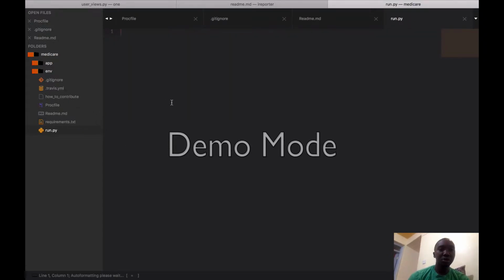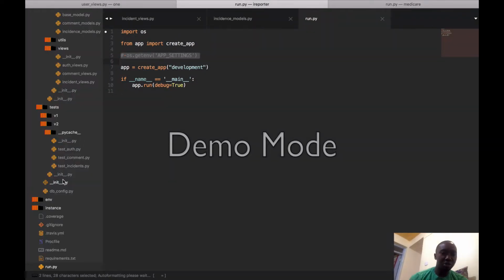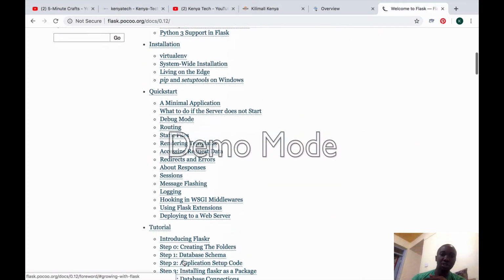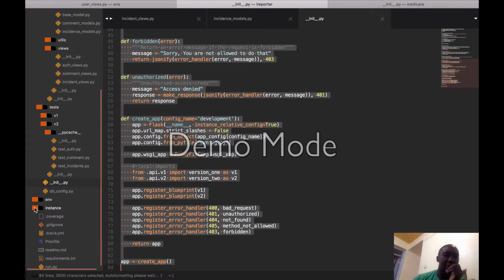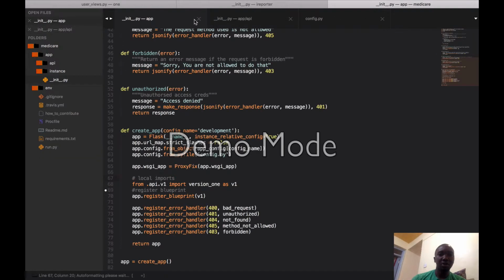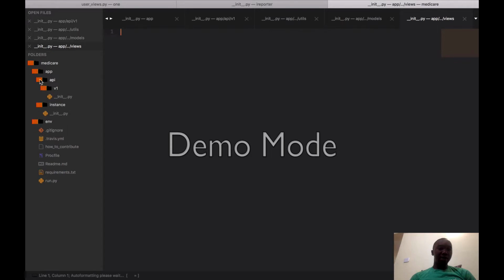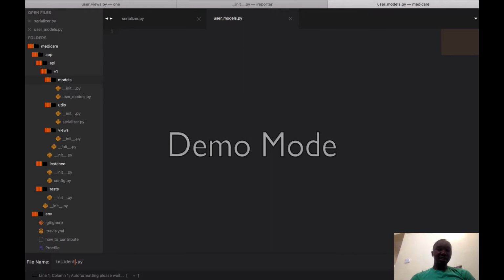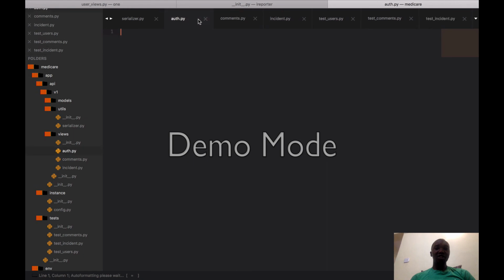Medicare 3: Setting up the app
Blueprints
APP config